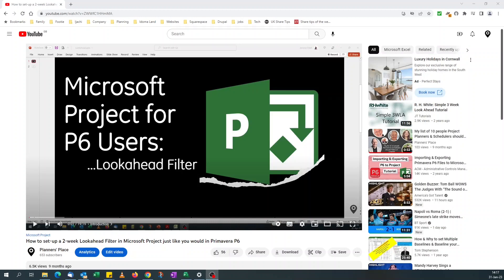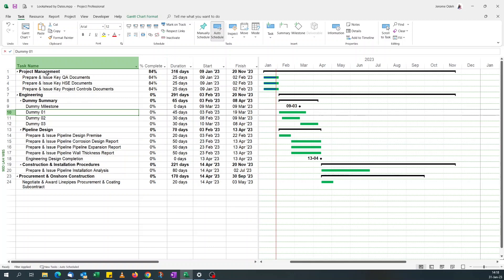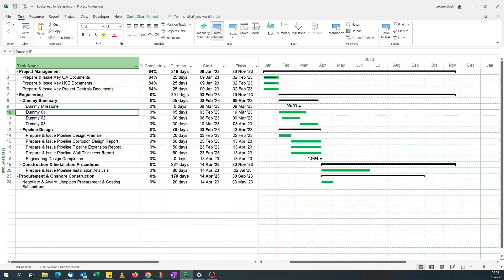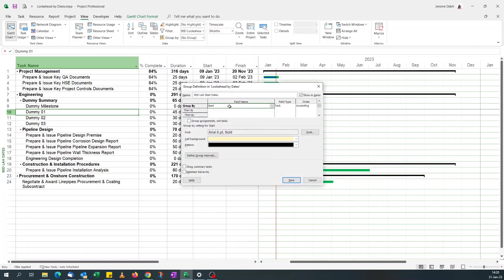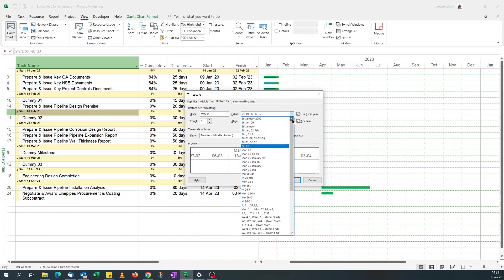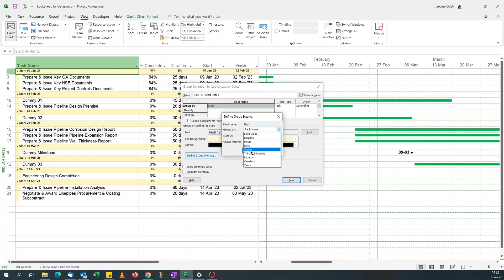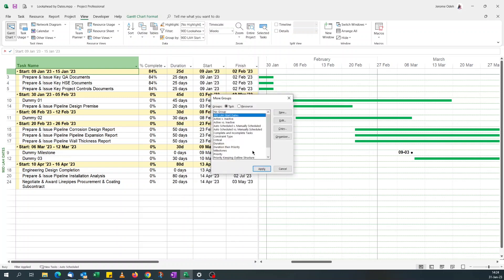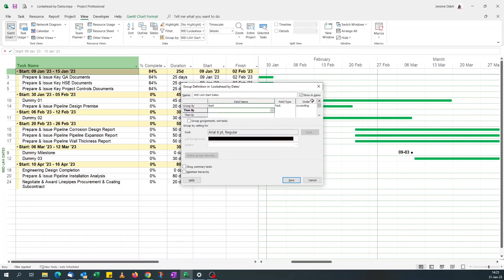Group Tasks by Dates in Microsoft Project (Best Suited to Lookahead Schedules)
Improve the presentation of your lookahead schedules in Microsoft Project by sharing a View that has tasks grouped by dates in addition to the default WBS (Summary Tasks) grouping.

I’d recommend watching the video, How to set-up a 2-week Lookahead Filter in Microsoft Project just like you would in Primavera P6 on how to set-up a rolling date lookahead schedule.